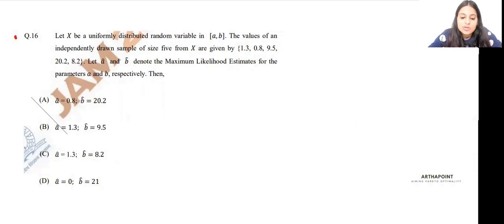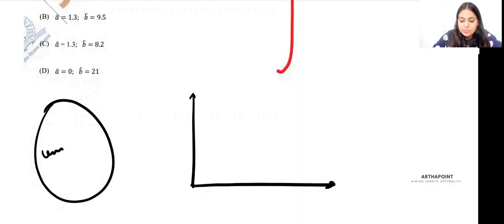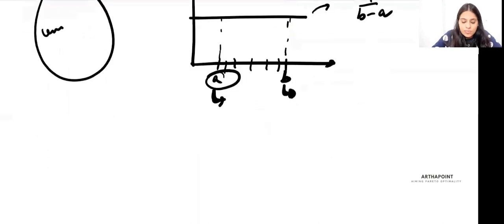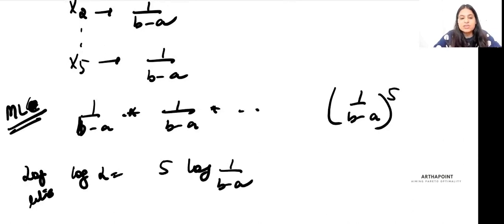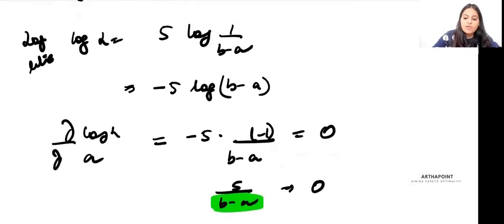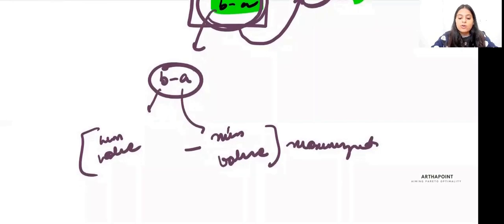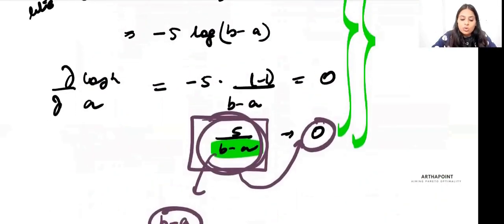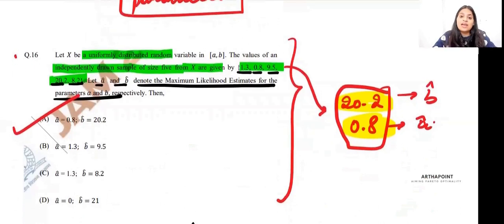IIT JAM Economics 2021 Solutions | IIT JAM Economics Q16 | ArthaPoint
In this video, we will solve question 16 from IIT JAM Economics 2021 Entrance Exam.

Actuarial CB2
Business Economics
GATE Economics
IES
ISS
IAS
Statistics
Mathematics
Econometrics
Delhi University
BA Economics
BSc. Economics
Undergraduate Economics

ArthaPoint is your one stop platform for all the economics related course like IIT JAM Economics, GATE Economics, UGC NET Economics, MA Economics Entrance etc. All these course help you crack exams of reputed institutes like Delhi School of Economics (DSE), Madras School of Economics (MSE), Indira Gandhi Institute of Development and Research (IGIDR), Indian Statistical Institute (ISI), Indian Institute of Foreign Trade (IIFT), Central University of Hyderabad, Jawaharlal Nehru University (JNU), Gokhale Institute of Economics and Political Science (GIPE), Delhi University, IIT etc.